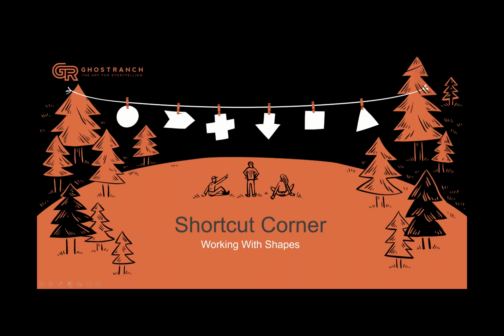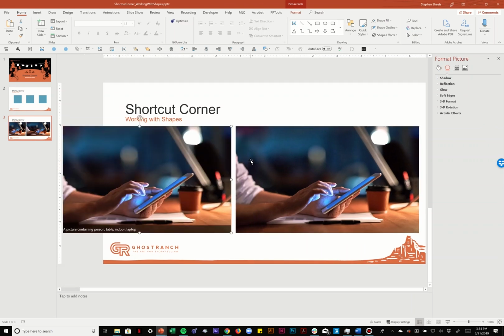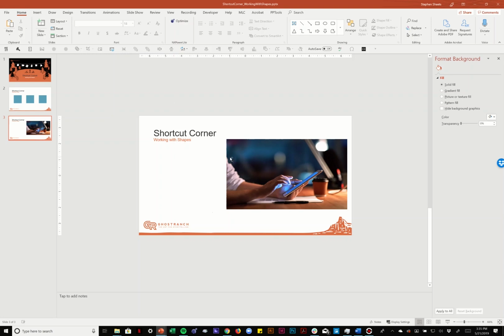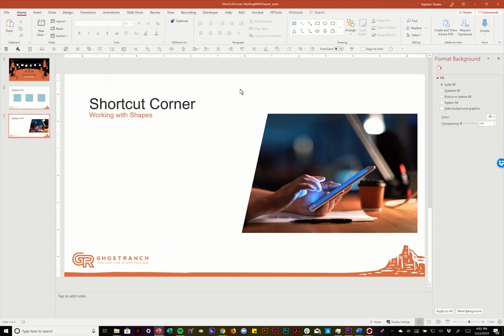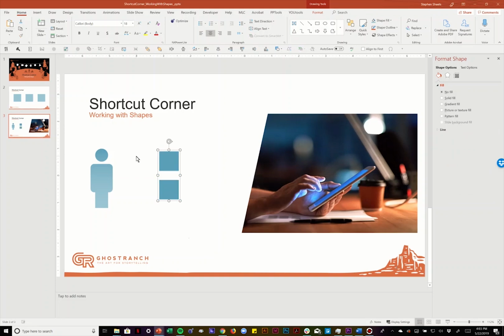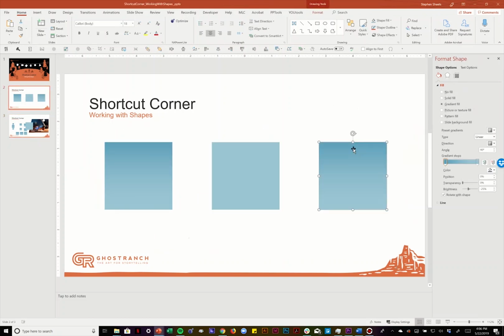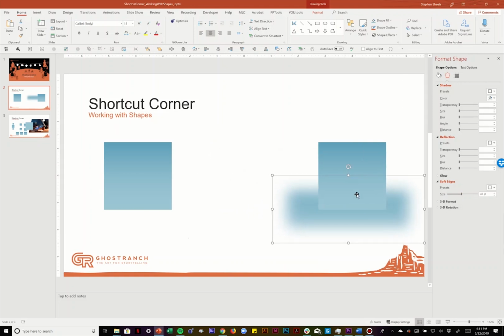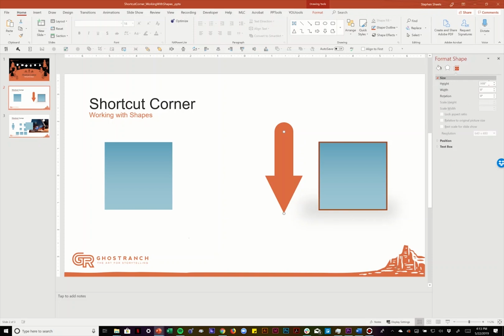Shortcut Corner 02.2: Working with Shapes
This tutorial is part of a shortcut series where we cover a breadth of time-saving techniques. For this episode, we'll be working with shapes. Specifically, I'll begin with a trick I like to use to help with difficult alignments, then the merge shapes tools to create complex shapes as well as cropping photos with that tool. Some interesting fill effects and other formatting abilities will also be covered along with how to copy and paste formatting and effects from one object to another.

While there are a number of tips in this video it does just skim the surface on a wide array of PowerPoint shape functions and shortcuts.